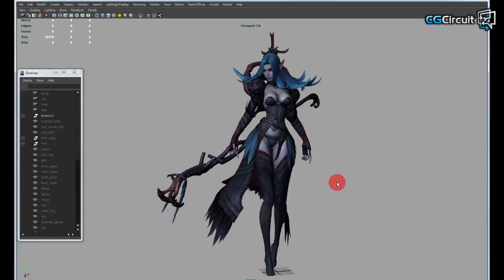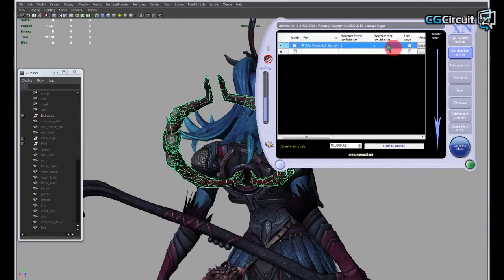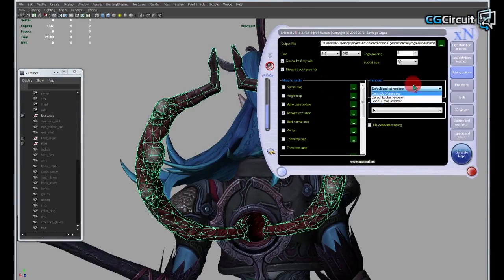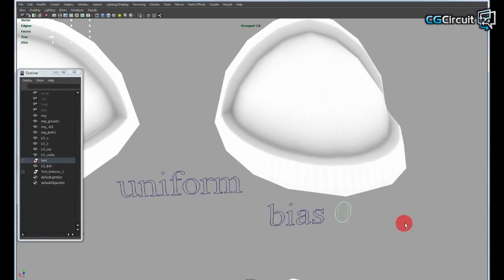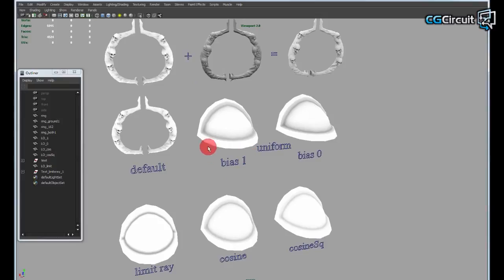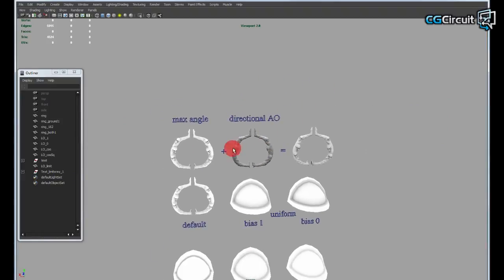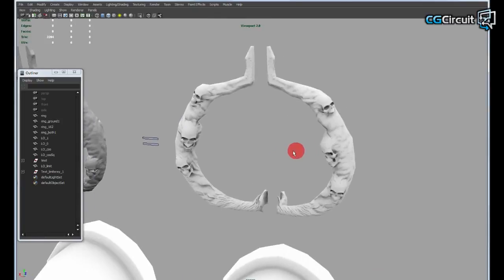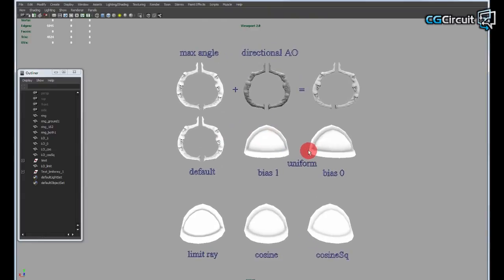37 Ambient Occlusion Map Baking